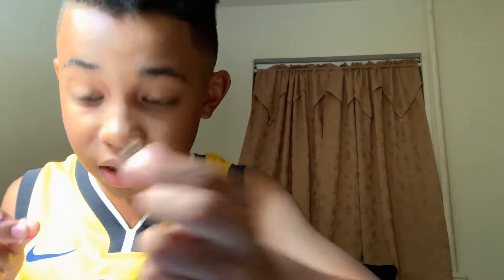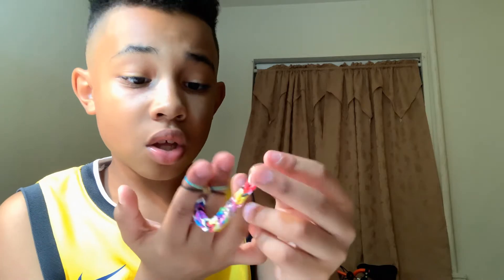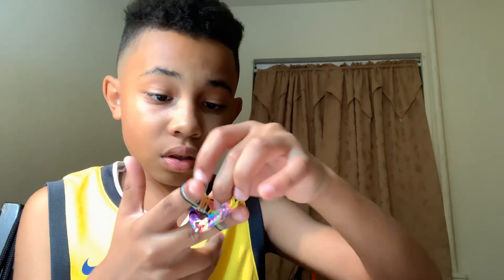How to make a rubber band bracelet